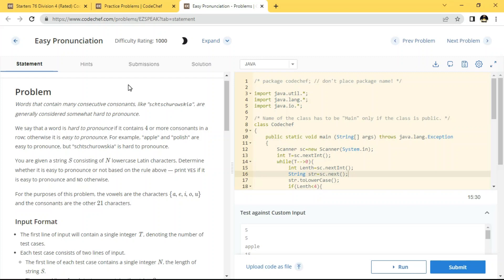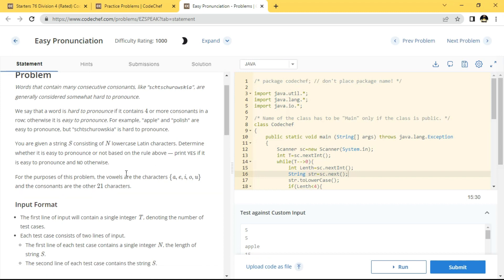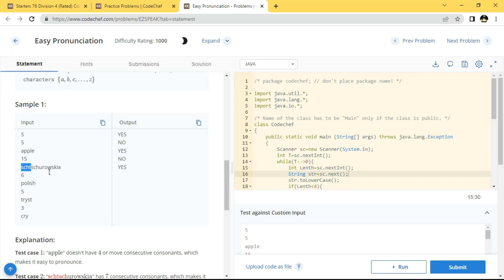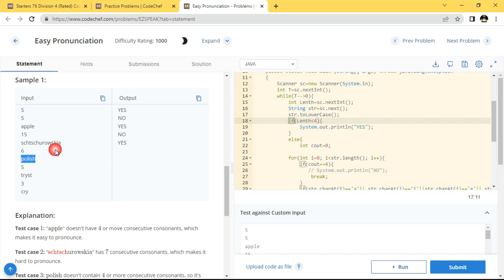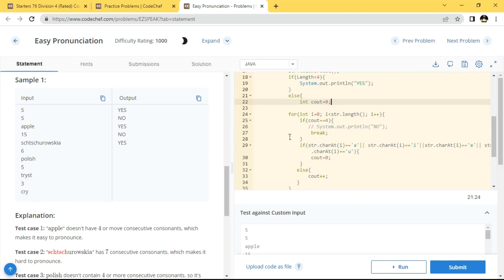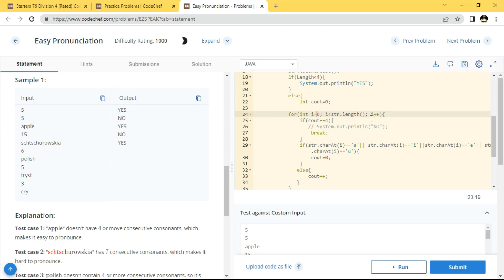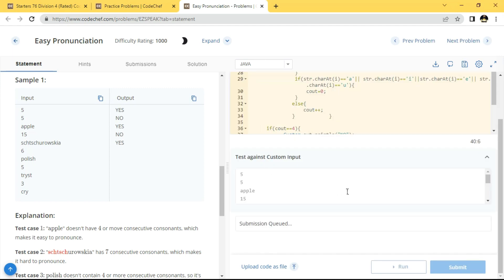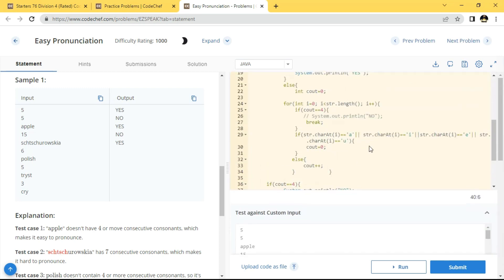"Easy Pronunciation" Solution on Code Chef and Explanation || LWC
"Easy Pronunciation" Solution on Code Chef!